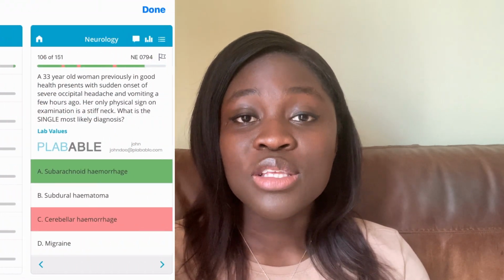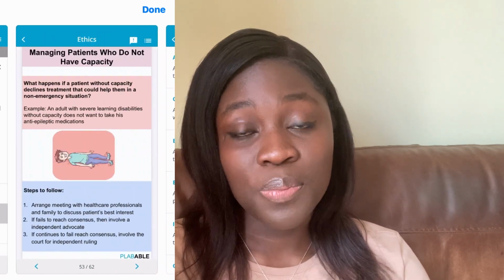ALL ABOUT THE UK PLAB 1 EXAMS 🇬🇧 Cost, prep, locations, etc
Hiii! This video is all about the PLAB 1 Exams and all that you need to know concerning this. Cheers!!